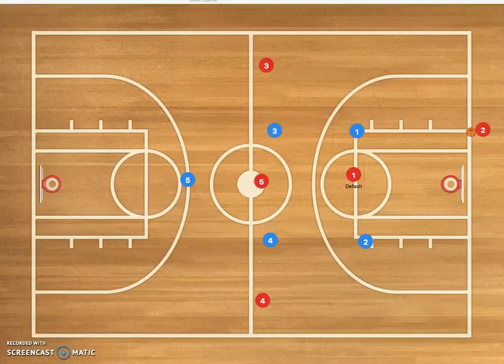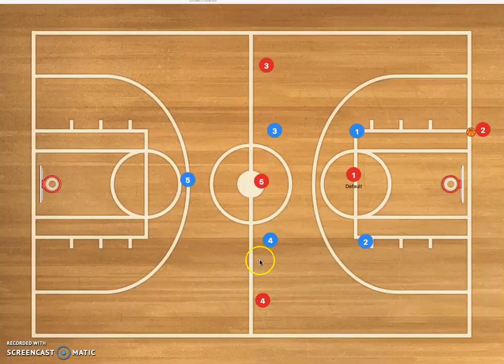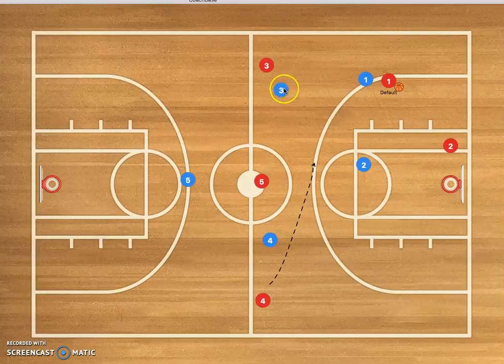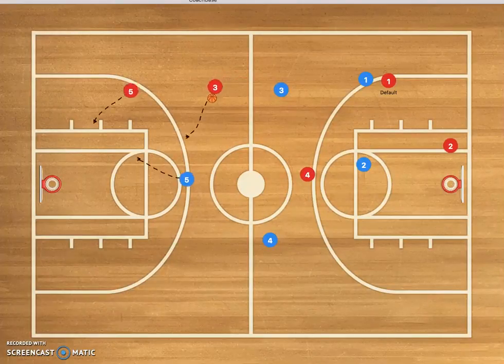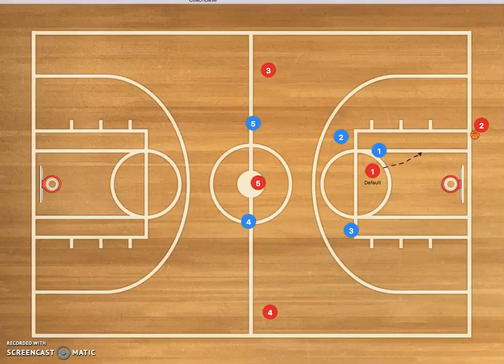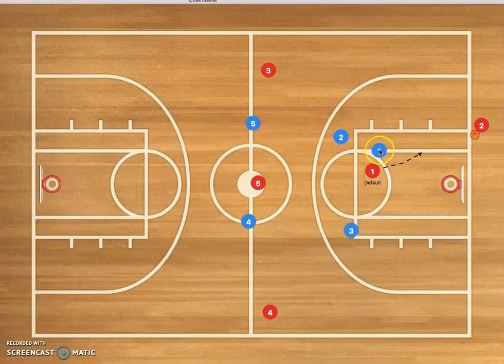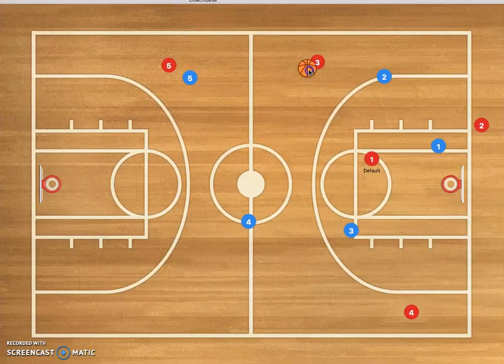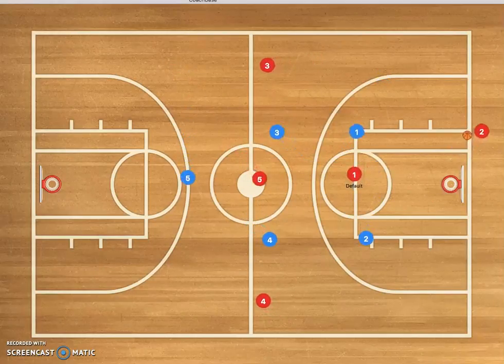Press Break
Used against a 2-2-1 or 1-2-2 press.  MOST IMPORTANT: use passes to beat the press, not dribbling.